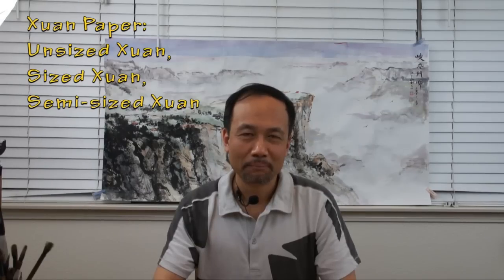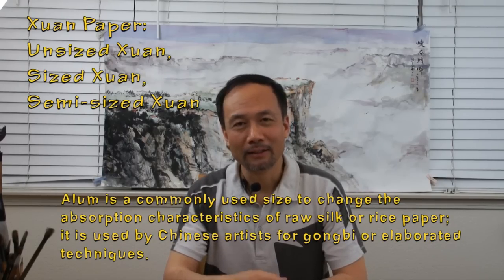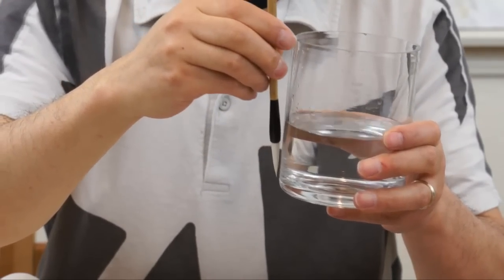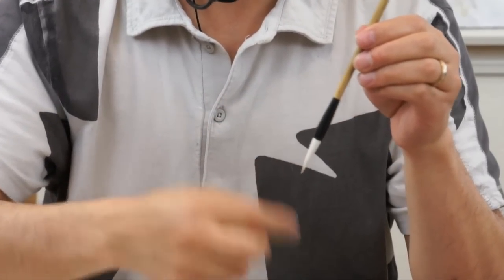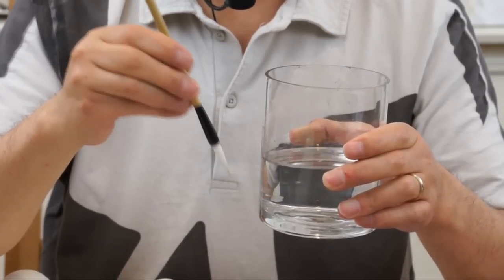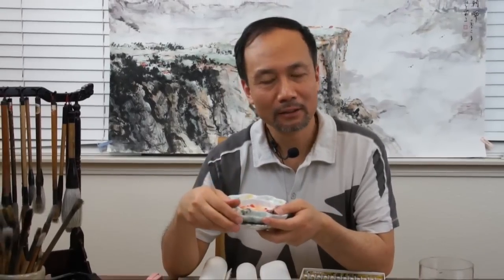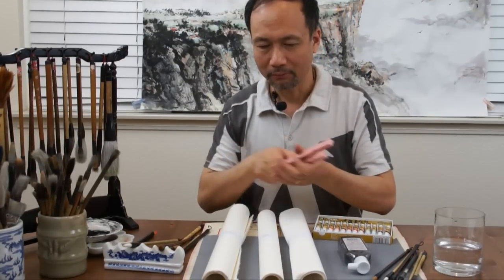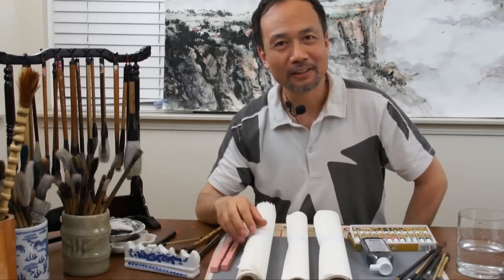Chinese Painting Class Intro: Four Treasures of the Studio(3/3) - Xuan Paper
This video was shot for my online Chinese painting class in which I discussed Chinese painting materials. I would like to release it earlier so those of you who have already signed up for the class can have enough time to order your supplies because many of you are international students, and also I would like to share this introduction part of the class with anybody who are interested in learning this form of art so it might help you to make right decisions when you do your shopping at our online store and hope you will enroll my in class to learn more. Click here for up coming online Chinese painting class information.

This value pack includes all the items in the basic supplies check list for my online Chinese painting class.
Please see "Basic Supplies Check List" for other supplies you will need.

I will be teachingt ArtfulGathering 2011,  and here is class information:
Class Title: Sumi Ink and Watercolor on Rice Paper
Time: July 16th - August 20th, 2011
Description: Learn authentic Chinese painting from master artist, Henry Li. Sumi Ink and Watercolor on Rice Paper is a six week online class that will be suitable for beginners as well as the intermediate students. Step by step, you will see how to select and wield a Chinese brush, how to load it with ink and watercolors, and how to paint on various rice papers. Subject matters include bamboo-and-orchid, flowers-and-birds, animals and landscapes their basic strokes and principles of composition. Individual critiques of student work will be offered upon request, in the classroom setting, or through private e-mail with follow up instructions.
Course Fee: $65.00

FAQ
1. What's the class schedule?
A: The time is flexible since students will be from all over the world via the Internet. I am thinking to do six lectures each about 1.5 hours. And may product follow-up videos during the class. You can watch the class video at your convenient time and share your art works with the class in the class forum.

2. Can we upload pictures to the classroom?
If you want my critiques, yes, I will give you. After you pay for the class you have access to all the videos from beginning to the end. You make your own schedule to learn and practice. I will be available during the class period checking the class forum and prove critiques. I may also do follow up videos to address common issues.

3. How do I register?
Here is what the students need to do is go and click on the top tab that says "Registration and Policies." It is 5.00 to register for the class. You will be notified by email in June when the class enrollment starts to pay for the tuition.

4. What materials do I need to prepare for the class?

Please let me know if you have any questions about the class.